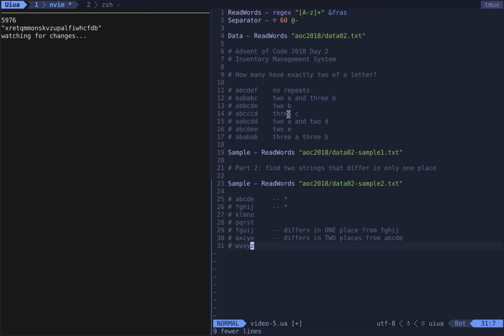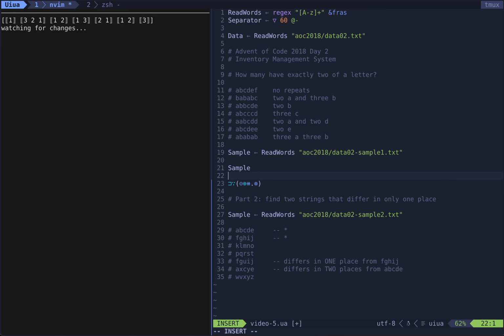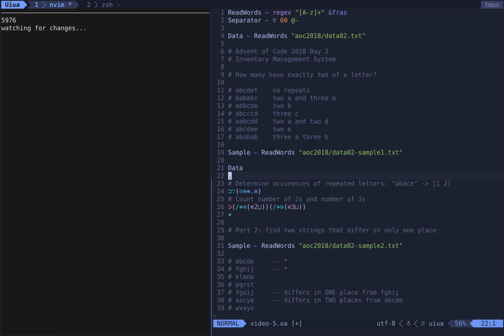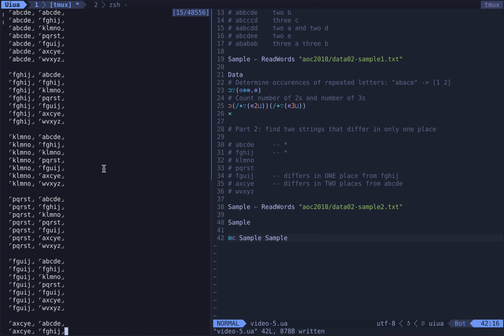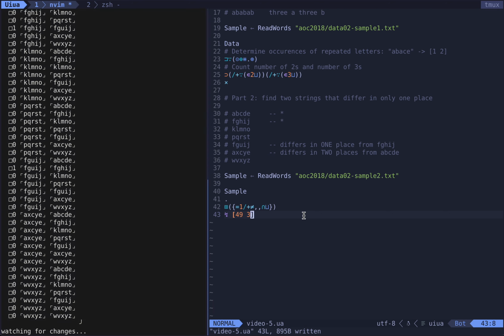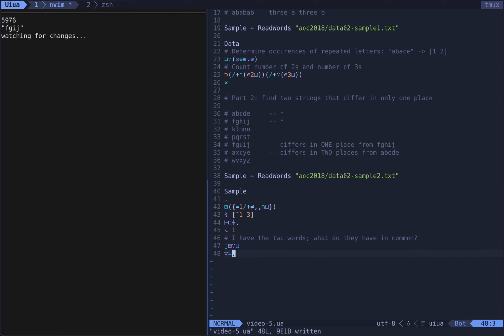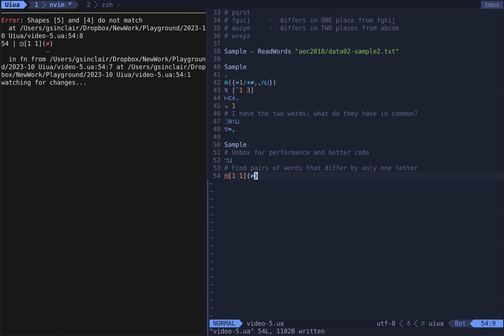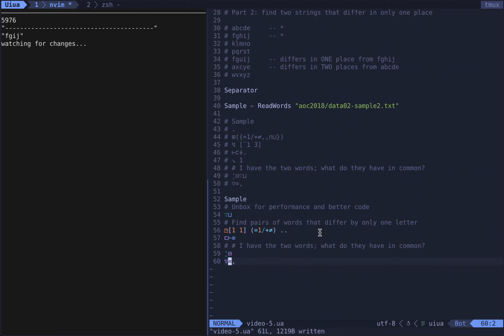Uiua for absolute beginners #5 (Nov 2023)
Uiua is a very cool modern programming language, but it is completely inscrutable to most programmers.

This video solves Advent of Code 2018 Day 2. We need to find repeating characters in words, and find strings that differ in exactly one position.

Could you do something truly useful with this language? I'm not the one to ask. But you can have fun playing with it. It has an excellent website (uiua.org) and there are some good videos by code_report and yernab on YouTube. Those videos demonstrate much greater expertise than I do. They are fun to watch but can be hard to follow. This video right here assumes the watcher has no idea, because that is roughly where I'm at!

Note the the language is undergoing very active development, so it is very possible that the code here, written in November 2023, will not work at some time in the future.